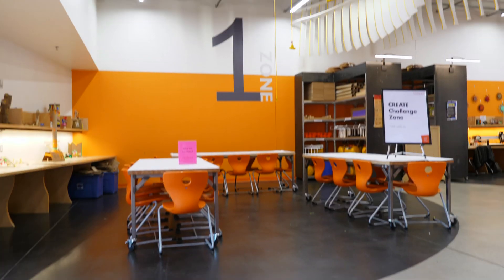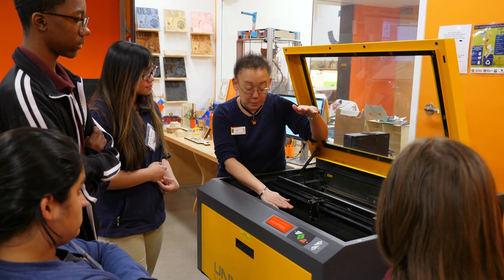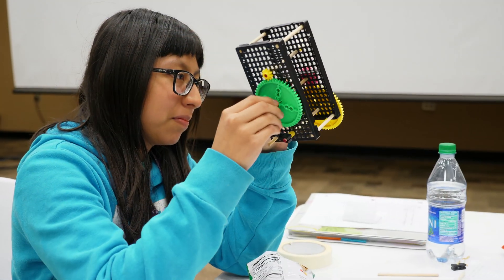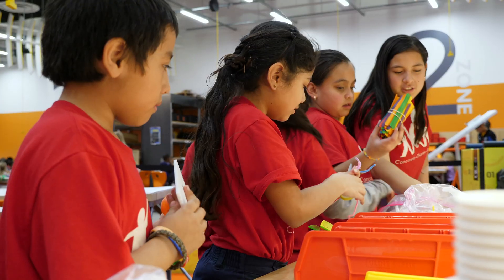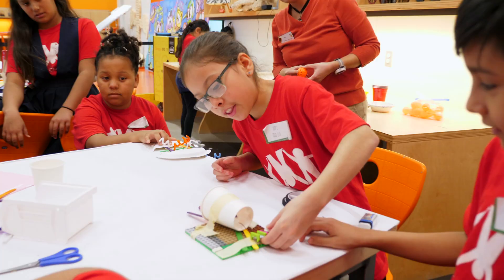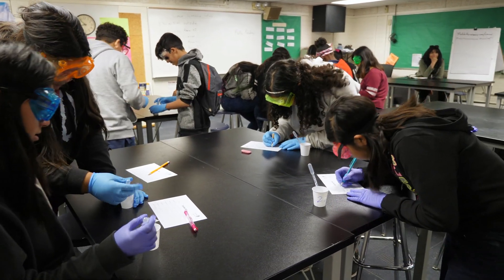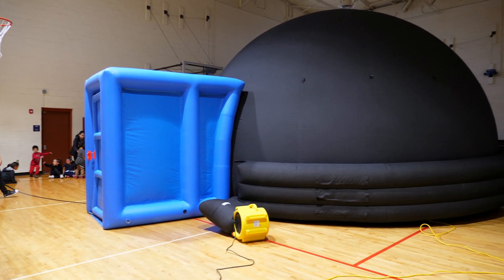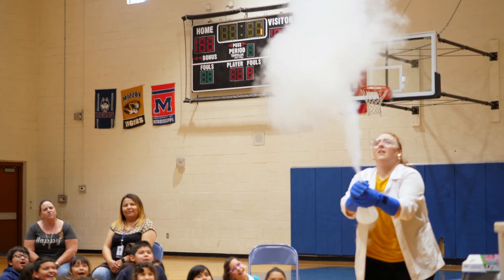Bringing STEM Learning in Your Classroom or School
Bringing Arizona state standard-aligned STEM programming to the community. One classroom at a time.

CREATE on Wheels
CREATE on Wheels takes innovation, creativity, and learning to your school! Each program focuses on using a specific tool, technology, or machine used in STEM careers.  These hands-on, engaging learning opportunities aid in the STEM related career paths the student may choose to go into. More generated towards older students, this program offers real-world STEM career focused opportunities.

Science on Wheels
Science on Wheels delivers engaging science experiences to classrooms and community centers throughout the state. The Science on Wheels is primarily focused on grades preschool-8th.